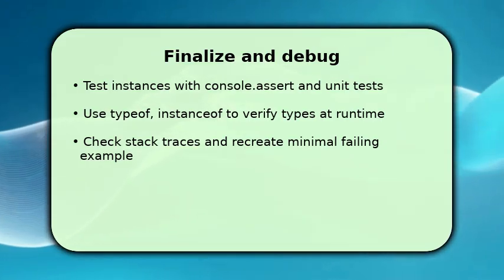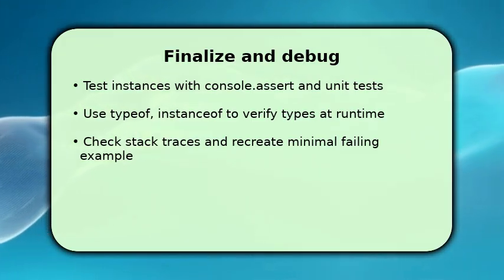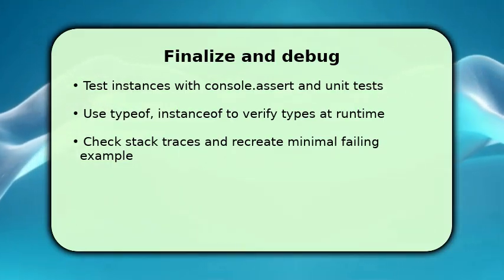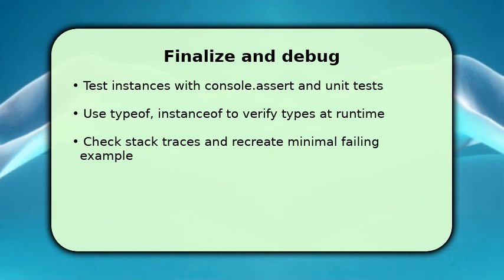How to Use Classes in Javascript (only Way)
Dive into the essentials of using classes in JavaScript, a fundamental concept for structuring your code. This video will guide you through creating and utilizing custom class instances to build complex applications with ease.